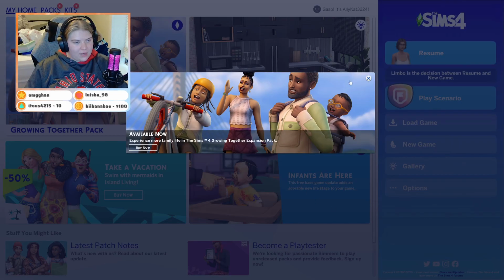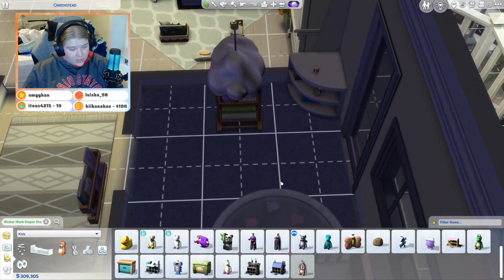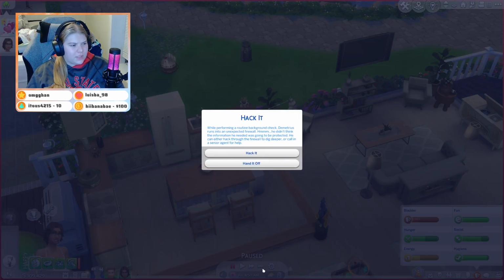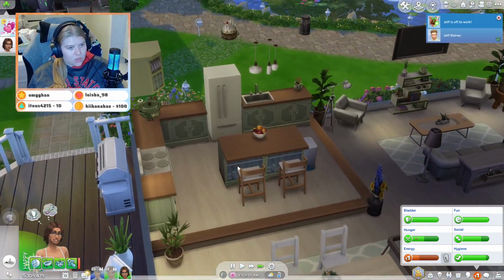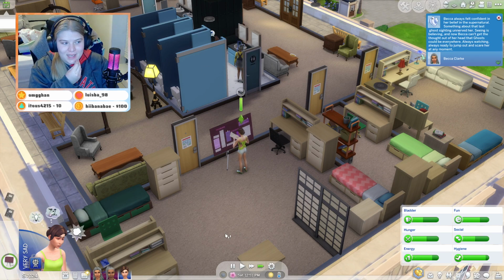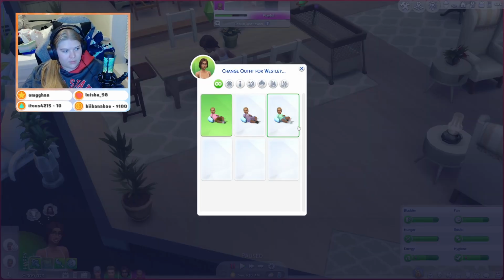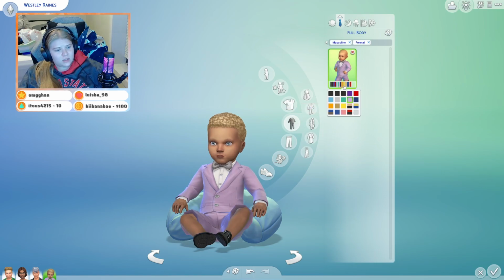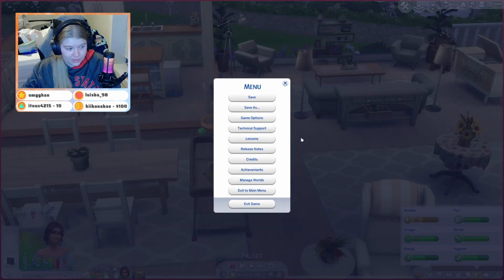3/22/23 || Raines Family Legacy Challenge #33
Welcome back to another episode of the Raines Family Legacy Challenge! Gen 3 has been moving! Jeff and Barbara are starting their family! Gen 4 has been introduced! Demetrius is also possibly making his moves!

You can find this build on the Gallery! Name is AllyKat3224

AllyKat3224 (gaming videos and more!)
Allison Melissa (irl vlog style)